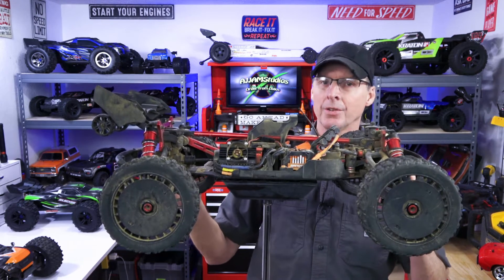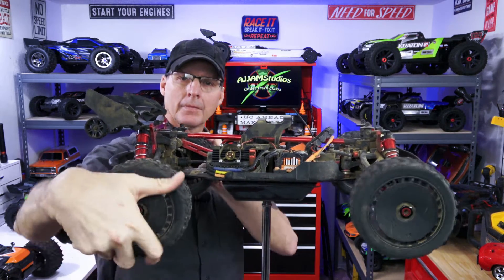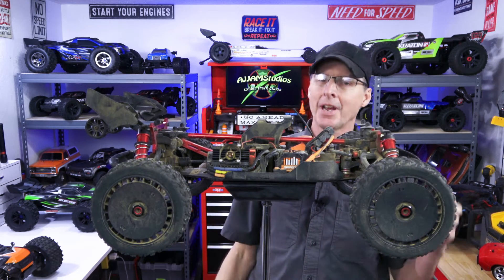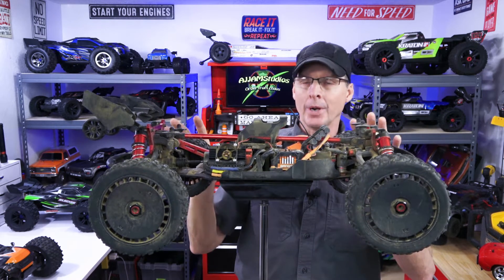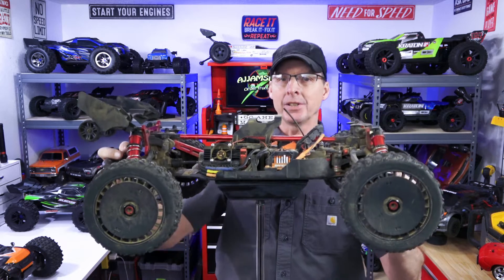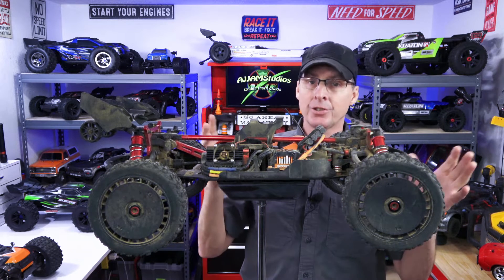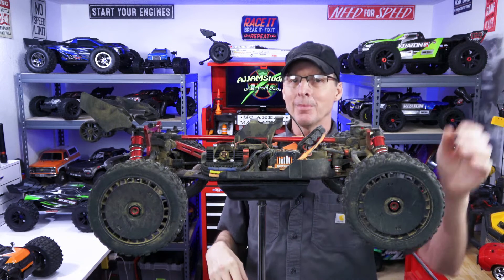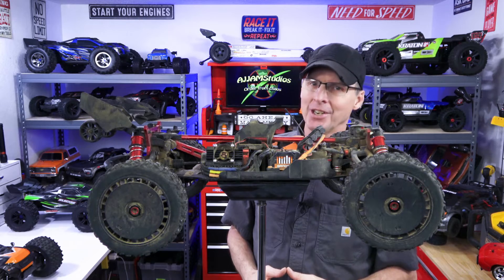Center Differentials 101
In this video, AJ walks you through the reason why center diffs are put into many of today's RCs. He covers the how and why of this important mechanism. Often overlooked, this device is crucial for proper control. Set up properly the center diff can make your RC handle the way you want it to handle, but setup incorrectly for your driving style it can make things harder to control or straight up unpleasant to play with. Come along as AJ explains what this device is and why you should set yours up for your particular driving style.

 Videvo Music:
 Drafting the blueprint; Laying the foundation, Encourage the next generation, Agreement in principle, Plan to succeed, Trademark quality